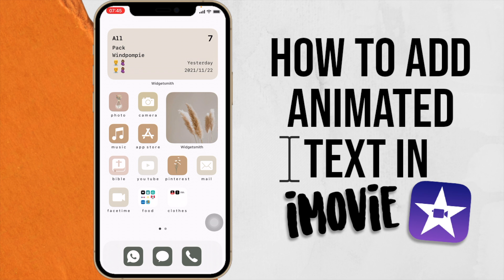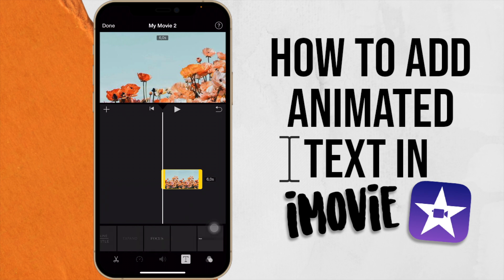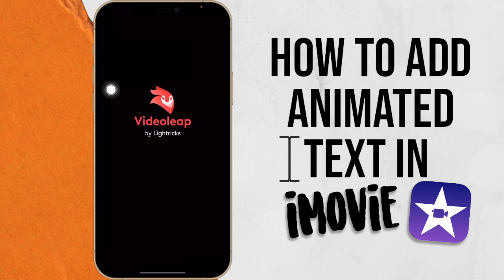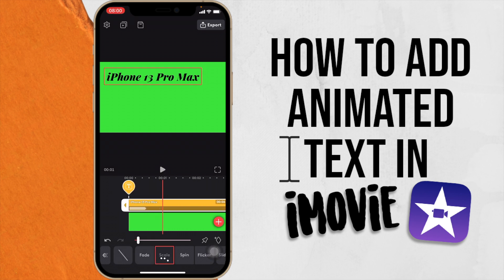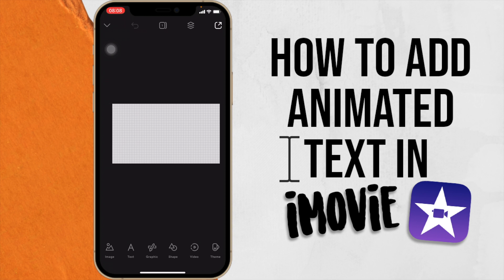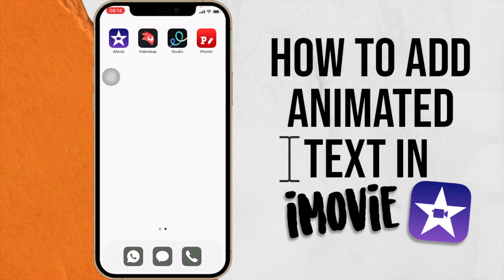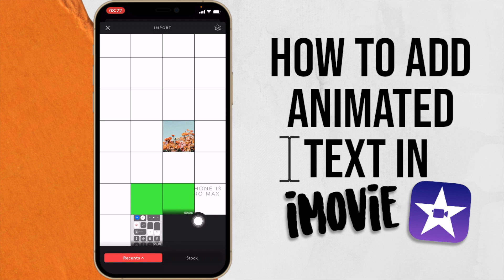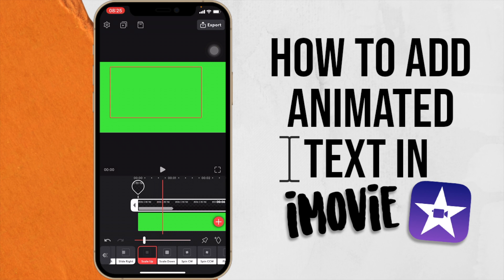How to add Animated Text to your video in iMovie !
Hi everyone in this video I am going to show how to add animated text to your video in imovie. Enjoy the video!

Age?

Video Editing Software: Final Cut Pro (M1 MacBook Pro), LumaFusion (M1 iPad Pro)
Thumbnail Editing Software: Photoshop, Affinity Photo
Cameras: Canon 90D, Canon 750D, iPhone 12 Pro Max
Lenses: Sigma 30mm f1.4, Canon 18-55mm
Microphone: Rode Wireless Go
Tripod: Sirui Traveler 7A